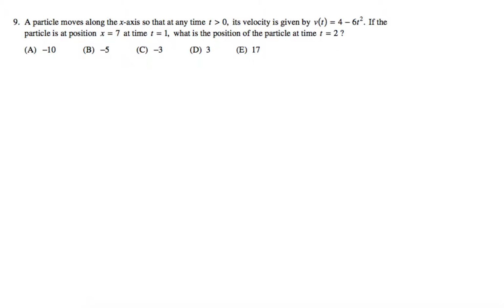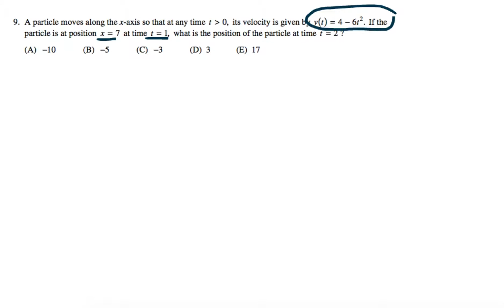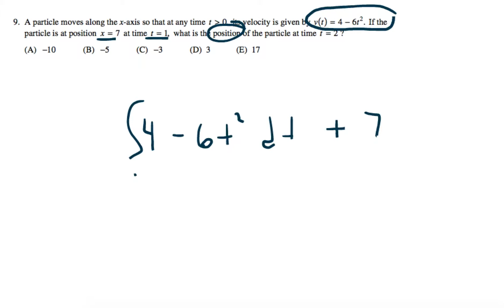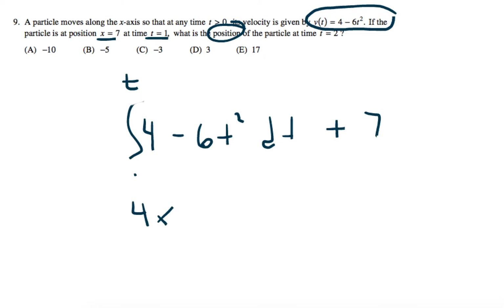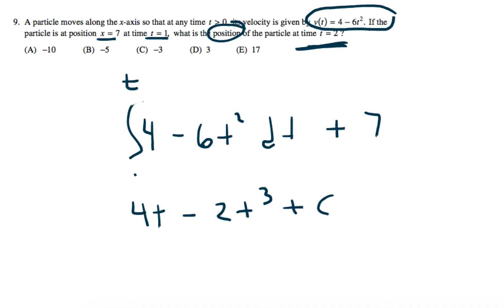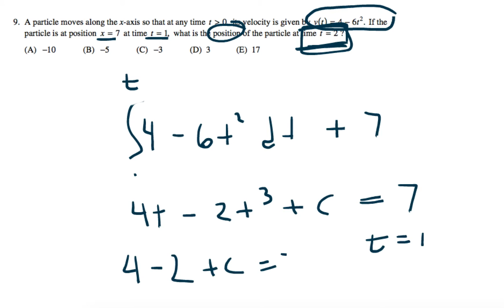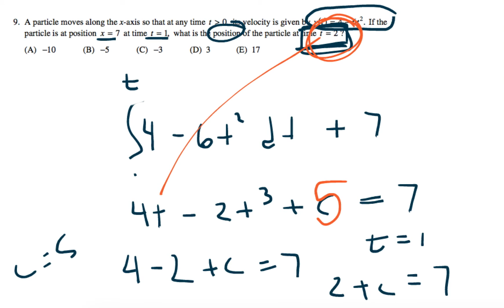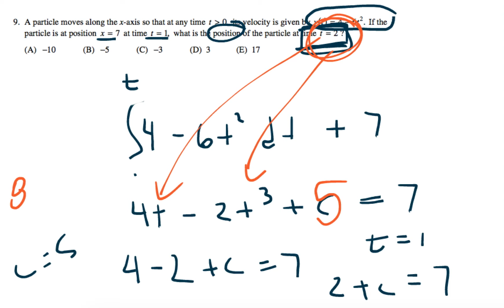problem 9 MC